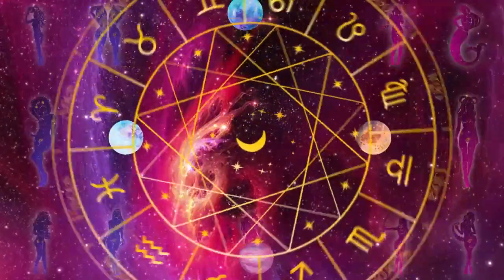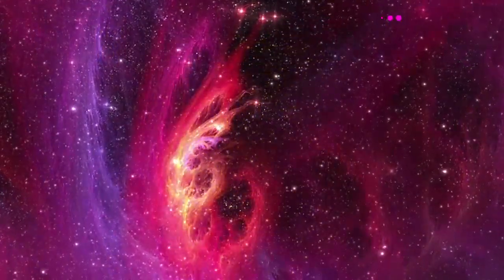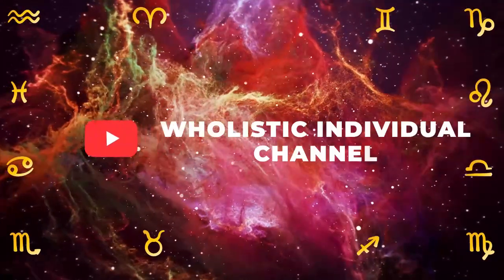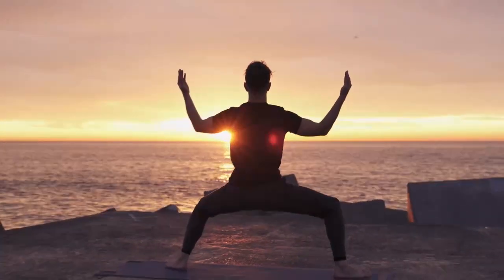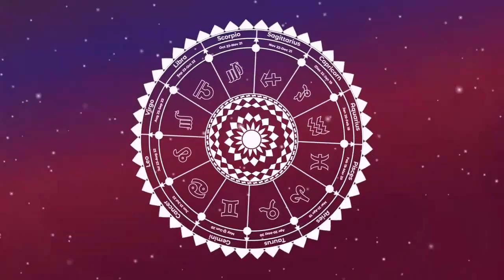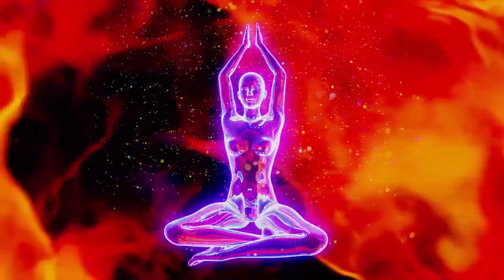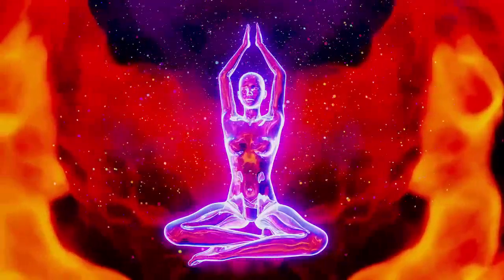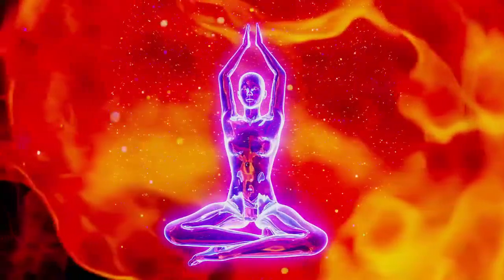25th January 2024 Daily Horoscope: Free Astrology Forecast Today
25th of January Daily Horoscope: Free Astrology Forecast For Today

Welcome to this daily astrology video in English! In today's video, I will explore today's horoscope and delve into the cosmic influences affecting life on earth right now -I aim to provide you with valuable insights for your day ahead.

Transit Mars out of Bounds 20th of December: to the 23rd of January 2024: A Journey of Strength

Unlocking Emotional Healing: Chiron's Direct Influence:  27th of December 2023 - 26th of July 2024

WEEKLY MOON PHASES

Moon enters Taurus on the 20th at 03:23
Moon Void of Course Starts on the 20th at 23:32
Gibbous Moon on the 21st at 20:02
Moon enters Gemini on the 22nd at 10:53
Mars leaves out of bounds on the 23rd at 13:36
Moon Void of Course Starts on the 24th at 01:44
Moon enters Cancer on the 24th at 20:17
Full Moon on the 25th at 17:54
Moon Void of Course Starts on the 25th at 20:47
Moon enters Leo on the 27th at 07:32
Uranus Stationary  Direct on the 27th at 07:35

ASPECTS

January 2024
GMT +00:00:00
Sun Conjunct transit Pluto on the 20th at 13:46
Mars Quintile transit Neptune on the 22nd at 15:07
Uranus SemiSextile transit Moon's North Node on the 23rd at 09:49
Venus SemiSextile transit Pluto on the 23rd at 10:22
Sun Quintile transit Chiron on the 24th at 08:09
Mercury Quintile transit Neptune on the 24th at 23:04
Mars Square transit Chiron on the 25th at 17:16
Sun SemiSextile transit Saturn on the 26th at 06:53
Mercury Square transit Chiron on the 26th at 14:49
Venus Sesquiquadrate transit Uranus on the 26th at 16:33
Sun Quintile transit Moon's North Node on the 26th at 19:37
Sun Square transit Jupiter on the 27th at 07:19
Mercury Conjunct transit Mars on the 27th at 14:59

All times are in gmt

My daily free astrology readings, horoscopes, and wholistic spiritual guidance videos are based on constellational astrology and transits. All times are GMT- UK TIME Constellational uses the actual position of planets Mercury, Venus, Mars, Jupiter, Saturn, Uranus, Neptune and our little Dwarfy Planet friend Pluto and the luminaries- sun and moon are in at any given time. I use the aspects the planets and luminaries make day to day to bring you the east suggestions to help you manage the week.

read more about the void of course moon here

podcast links